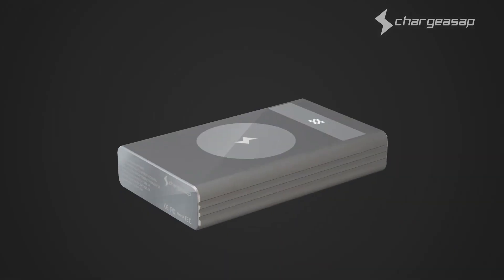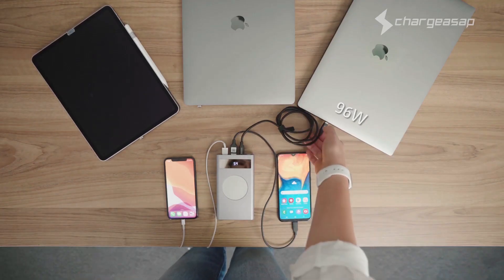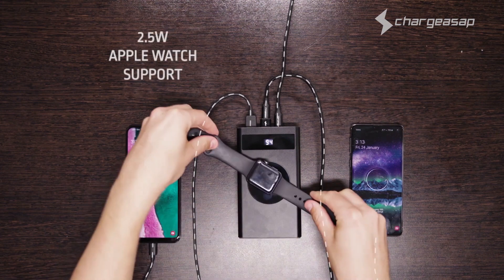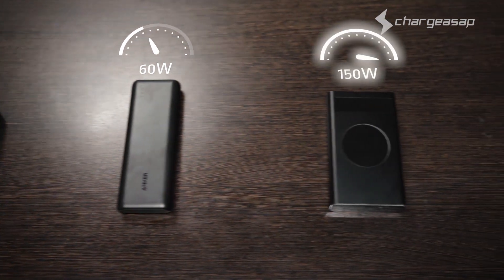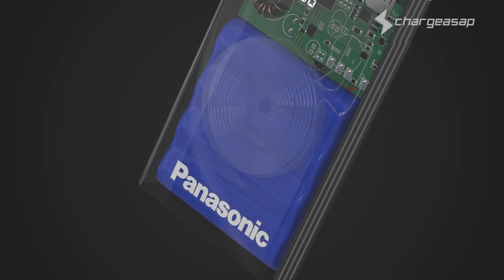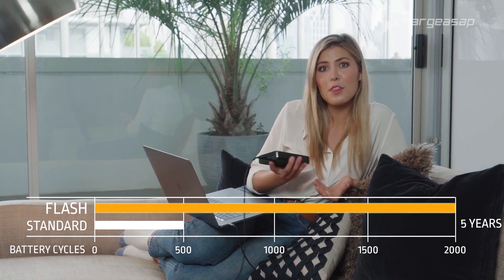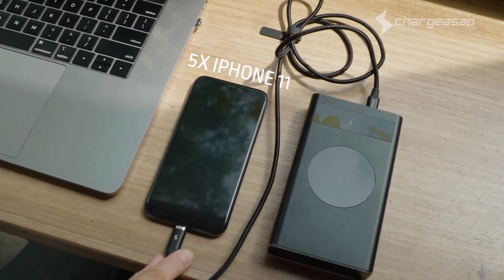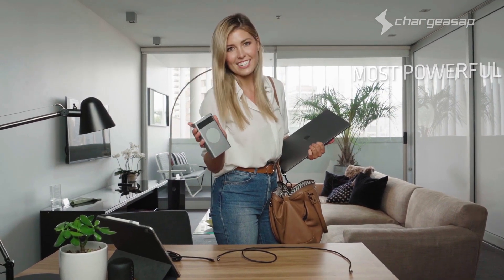Flash 2.0- USB-C graphene powerbank that's 10 x faster than traditional power banks⁣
Flash is a fast charging power bank with 20,000mAh capacity and wireless charging powered by Panasonic™ graphene battery technology. A graphene power bank that supports USB-C PD to charge your laptop and other mobile devices.

✅ Fast Charging: Single USB-C port supports 100W USB-C Power Delivery for devices including MacBook 16"⁣. The second USB-C port supports 60W Power Delivery 3.0. Both additional USB-A ports support 18W QC3.0 and 40W Huawei Supercharge, Oppo & Vivo Flash Charge⁣
✅ Graphene Battery: Flash utilises 4 x 21700 Panasonic™ lithium polymer graphene composite battery cells. It can have a full charge in just 1hr 10min (20,000mAh) or 80% (16,000mAh) in only 35 minutes, making it 10 x faster than traditional power banks⁣
✅ Apple Fast Charge: For iPhones, Airpods and even Apple watches
✅ Large Battery Capacity: Battery pack for your UBS-C laptops, tablets, mobile phones and any other USB device you may own